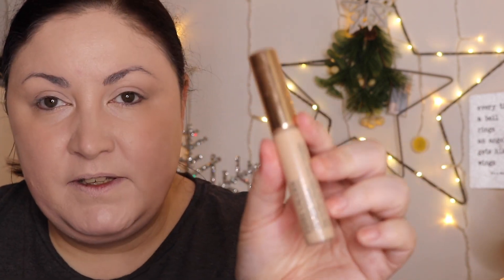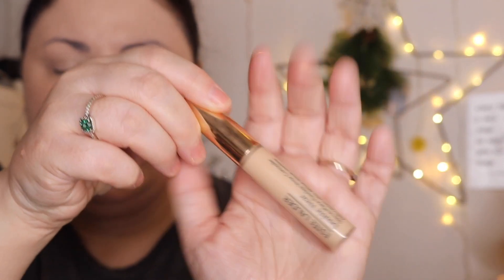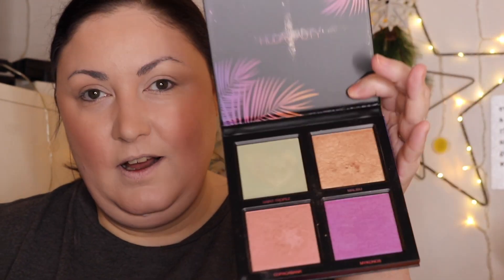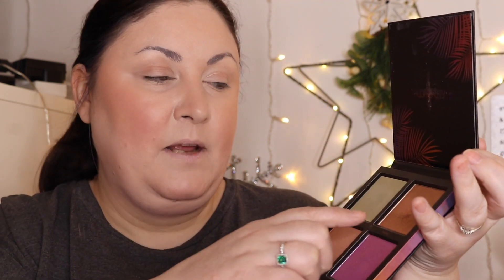Christmas Eve : Day Makeup Tutorial